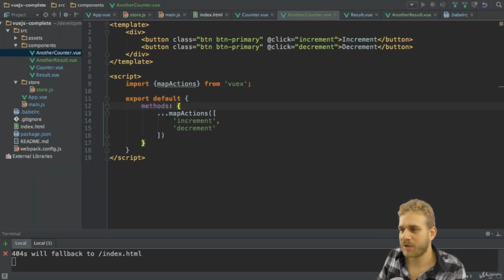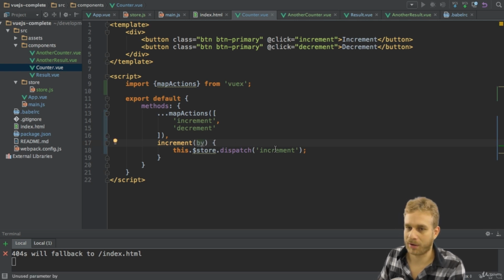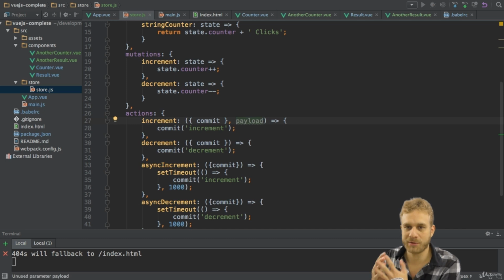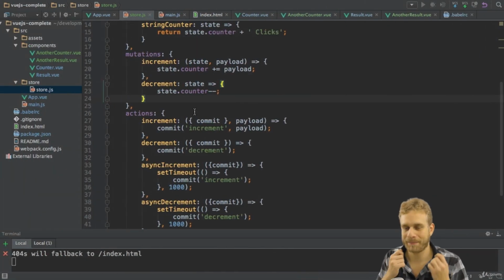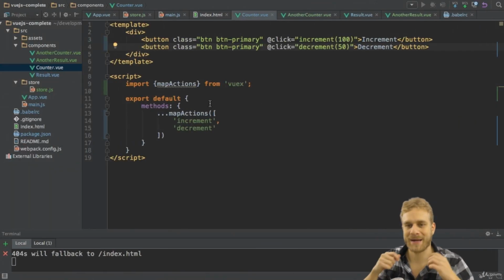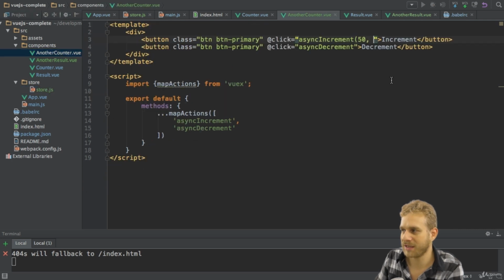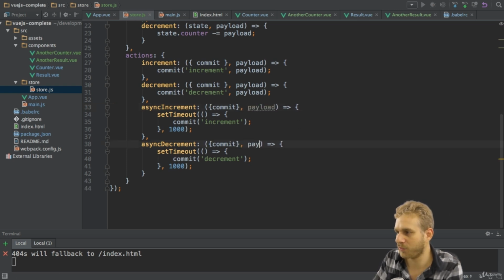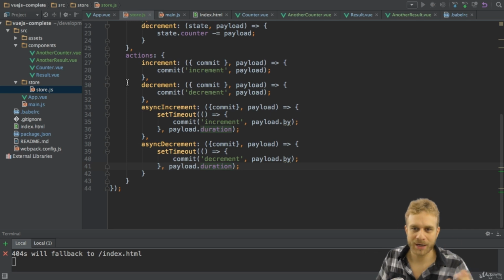XVII. Vuex. 14. Mapping Actions to Methods